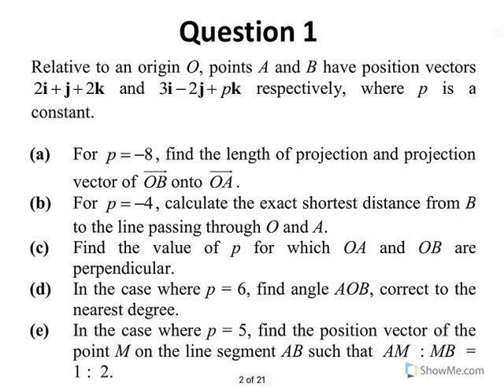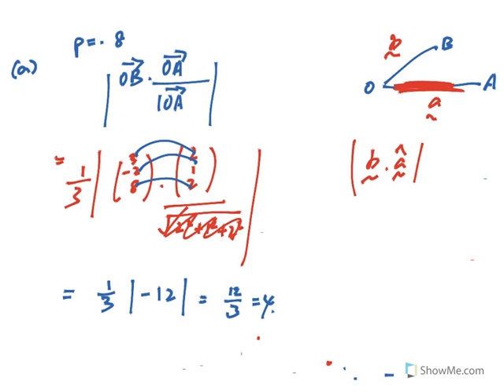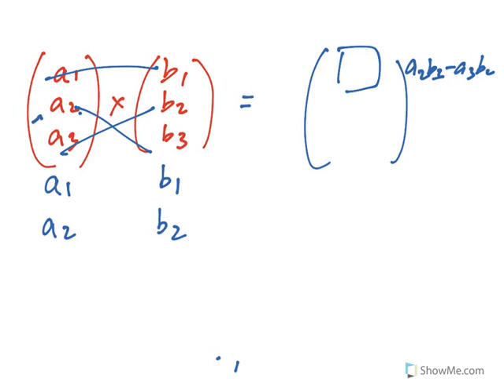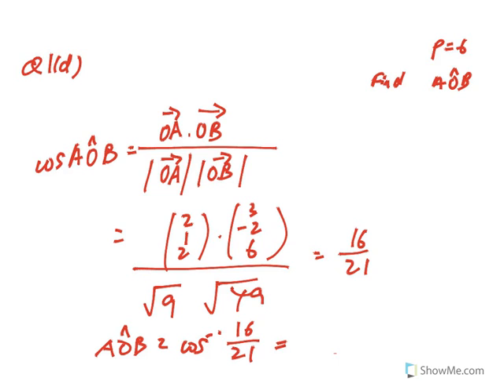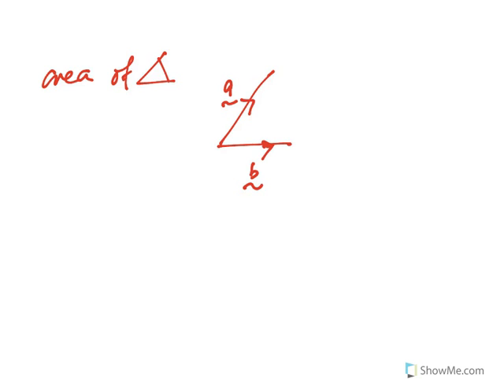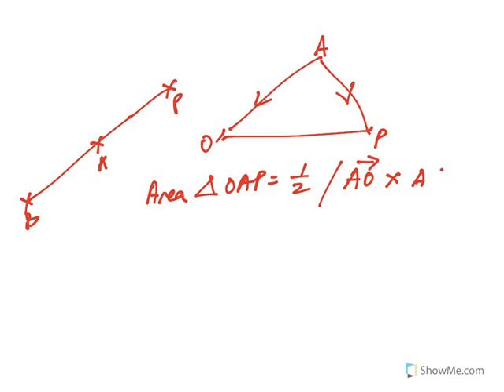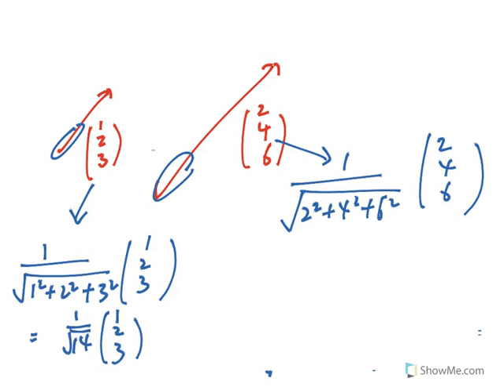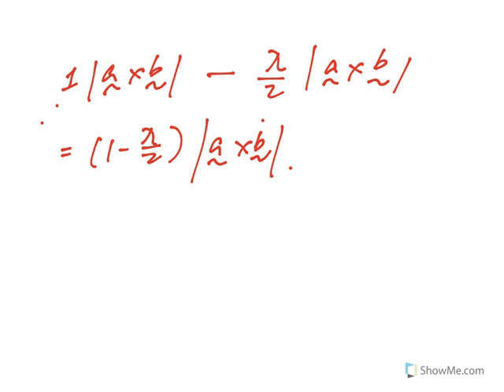21C 11 Jan Maths Tutorial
Teacher went through Vectors Assignment Q1-4